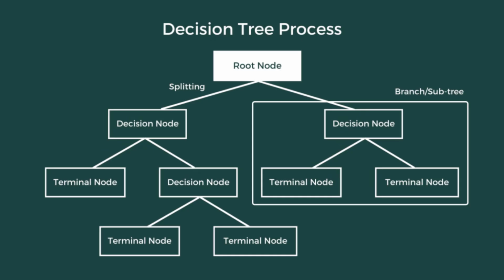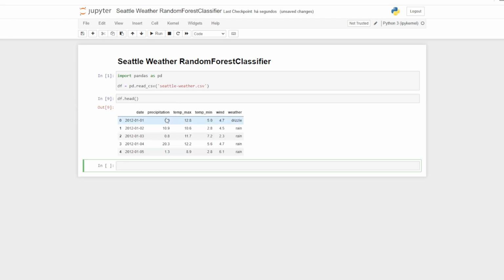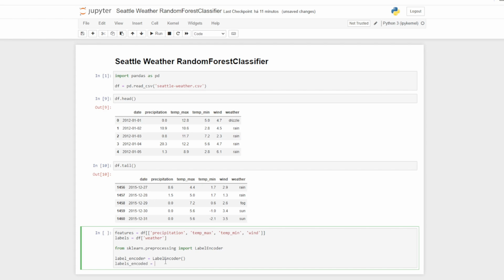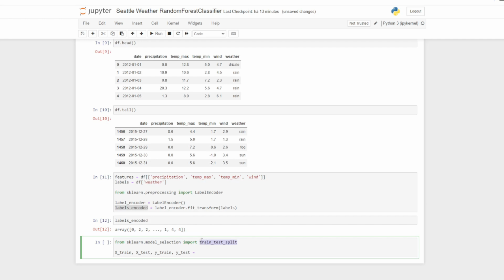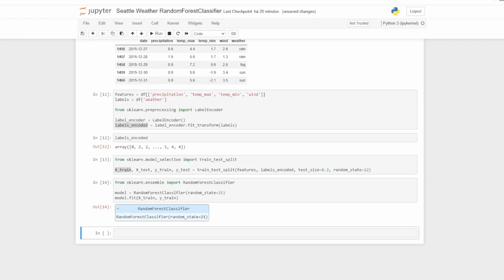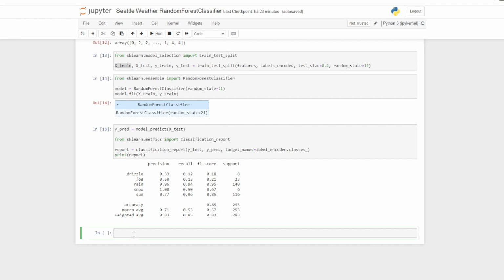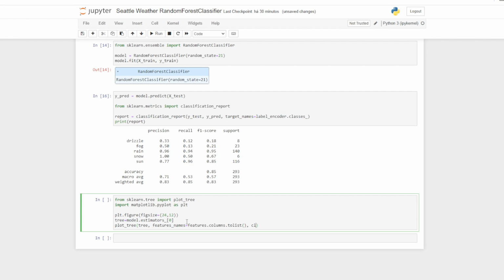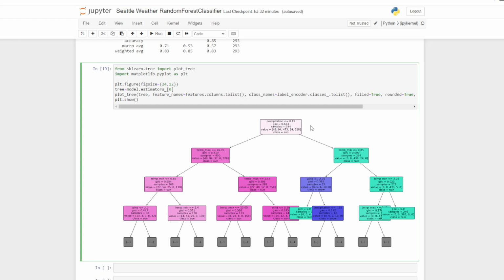Random Forest | Seatle Weathe Analysis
In this video, we explore the RandomForest model and apply it to the Seatle Weather dataset.